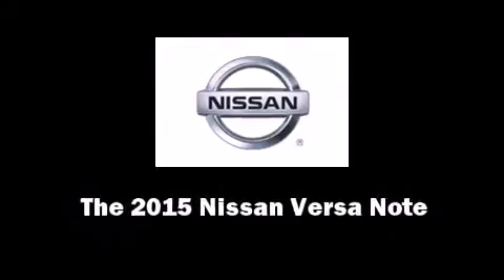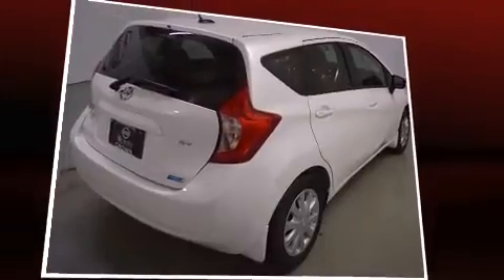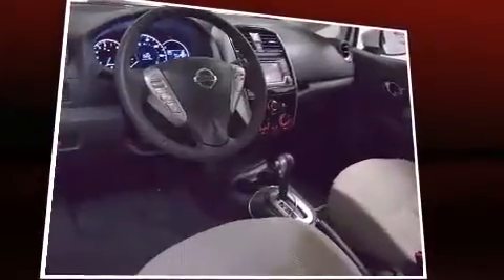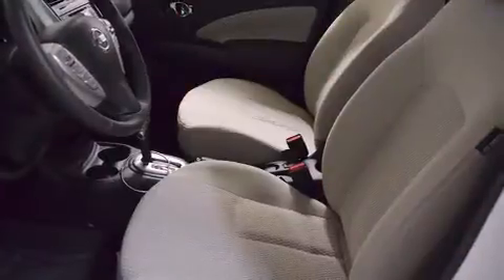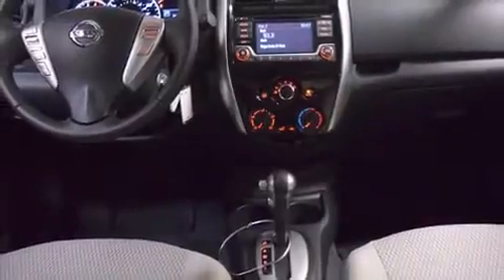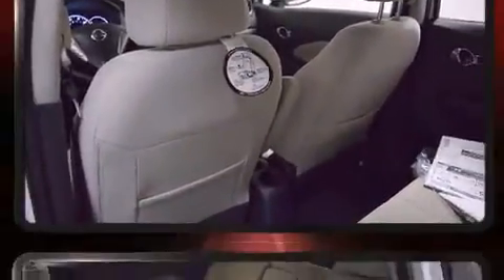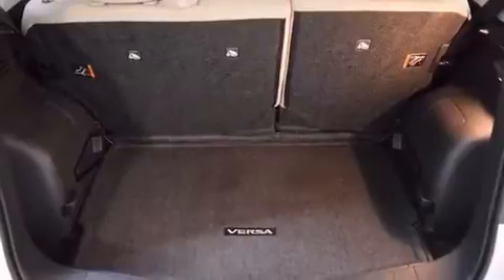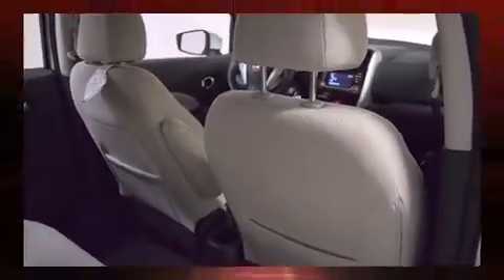2015 Nissan Versa Note SV in Greenville, SC 29607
Outstanding design defines the 2015 Nissan Versa Note. This 4 door, 5 passenger hatchback is waiting for you to take home! Smooth gearshifts are achieved thanks to the efficient 4 cylinder engine, providing a spirited, yet composed ride and drive. The following features are included: a rear window wiper, a tachometer, a trip computer, front bucket seats, air conditioning, cruise control, and more. Storage solutions are integrated throughout the interior, demonstrating thoughtful attention to detail. Audio features include a CD player with MP3 capability, steering wheel mounted audio controls, and 4 speakers, providing excellent sound throughout the cabin. Curtain airbags combine with standard stability control in creating a comprehensive safety network. You will have a pleasant shopping experience that is fun, informative, and never high pressured. Please don't hesitate to give us a call.